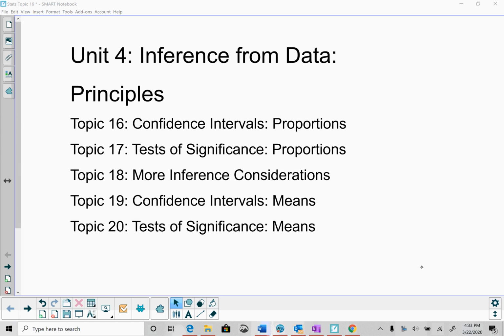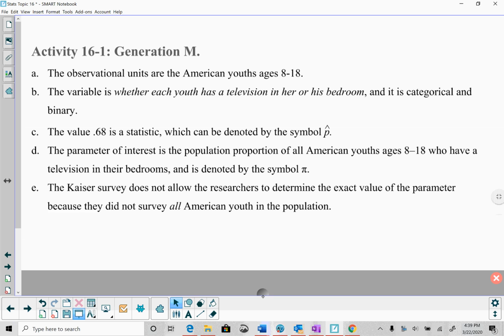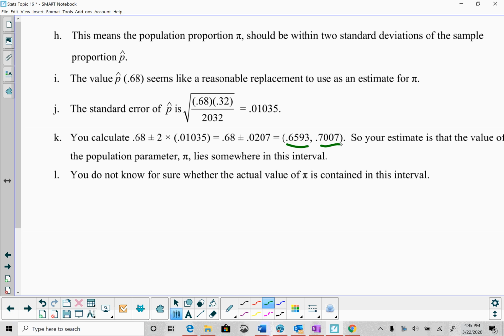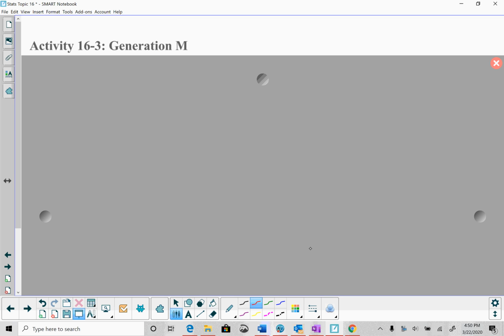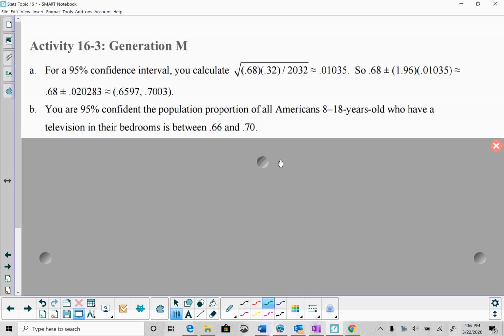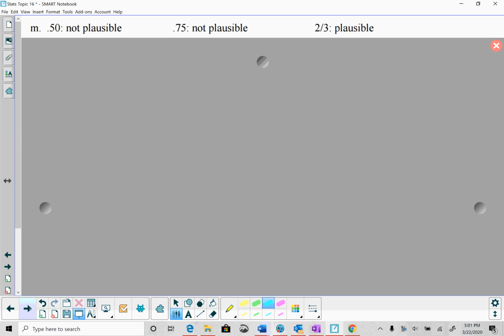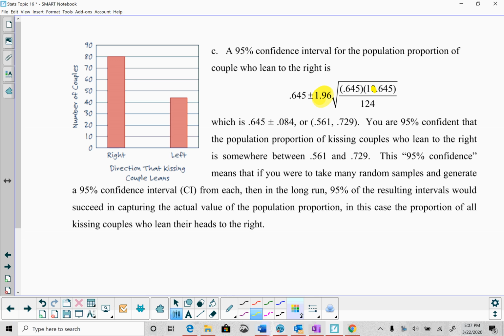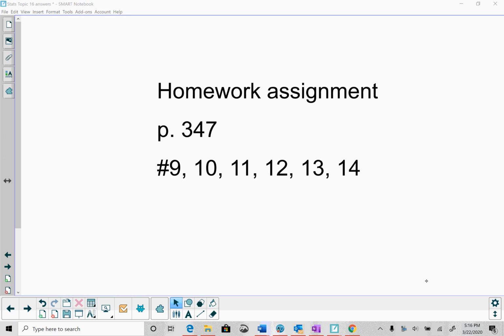Stats T16 lecture